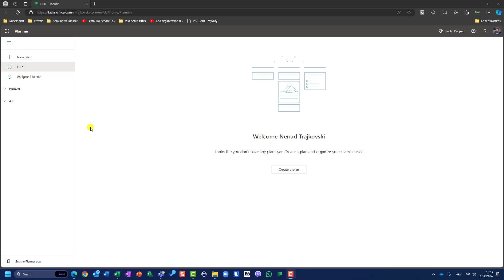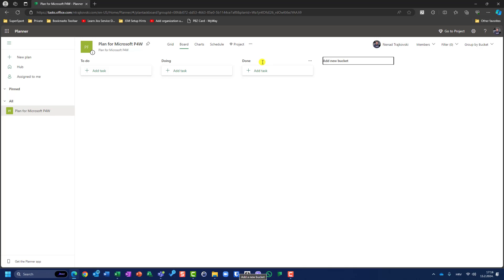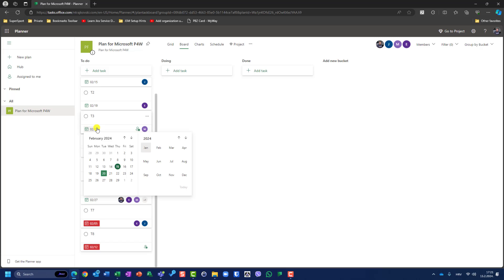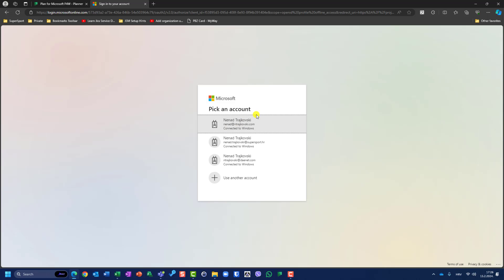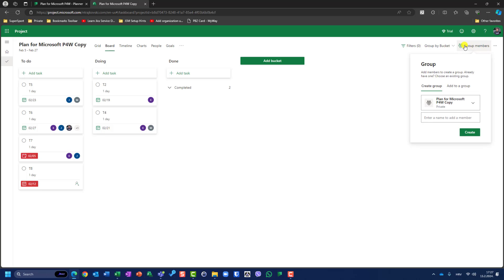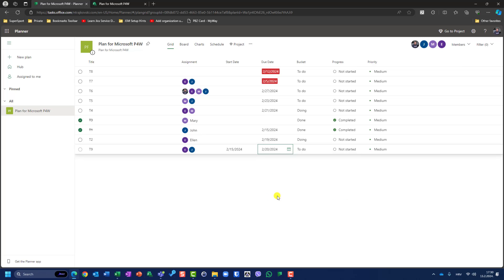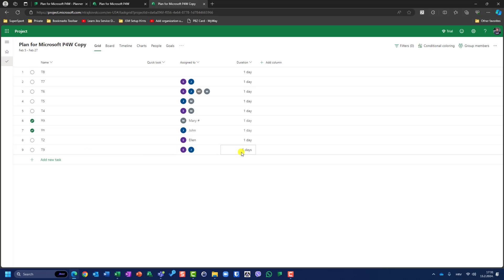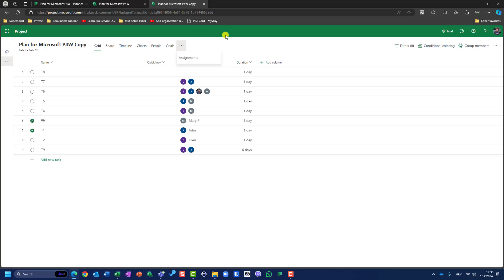Exporting Plan from planner to Project for the Web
Finally! Until now, Planner and Project for the Web were two worlds. But not anymore. From now on you can export all Tasks from Planner to Project (not vice versa). In this vlog I explain how to do it and what is exported and what is not!